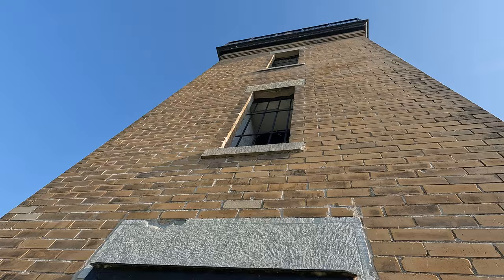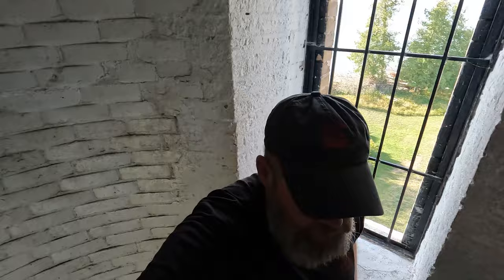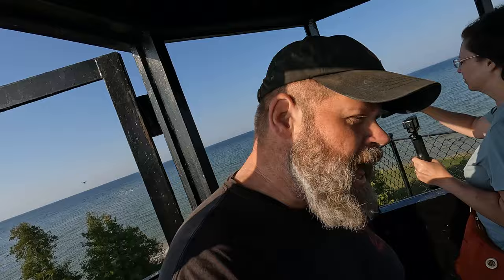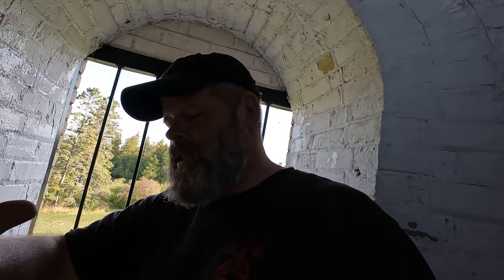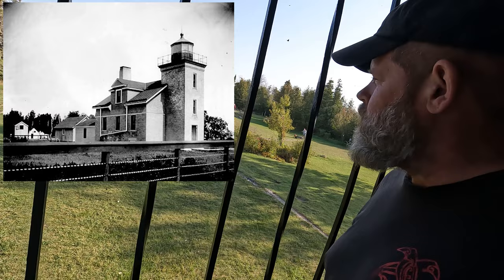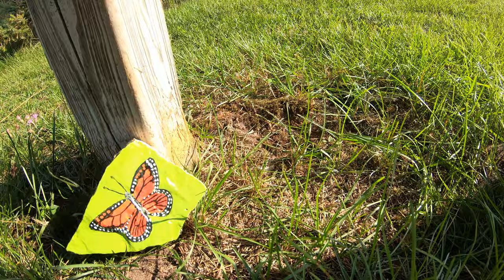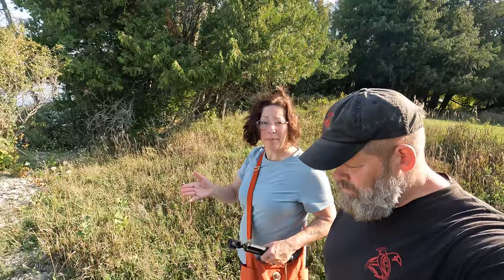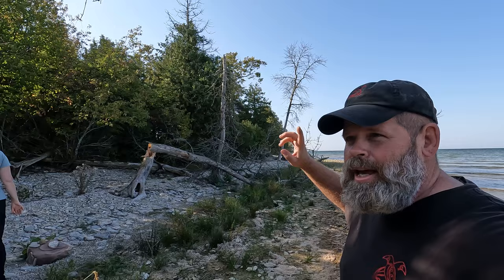Unbelievable! Over 2000 Mile Journey of Thousands of Butterflies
💬 Let us know what you think of this adventure in the comment section below.

🎥 Welcome to the Official Restless Viking Youtube Channel where we peek behind Life's Curtain.

I'm Chuck "the Viking" and Martha "Poppins".
Chuck - I am the former director of the Fortune Bay Expedition Team.
➡️ Today, I am an expedition leader, adventurer, pilot, sailor and explorer.   Poppins - I'm an educator, culture junkie and adventurer.

We travel the world less traveled. 🗺️
➡️ We hope to entertain, inspire and share knowledge through travel. We visit "non-tourist" destinations, remote locations and we get there in uncommon ways. 🎯
We'll explore unique and out-of-the-way places, meet others, and share interesting knowledge.

👍 Let’s Connect!